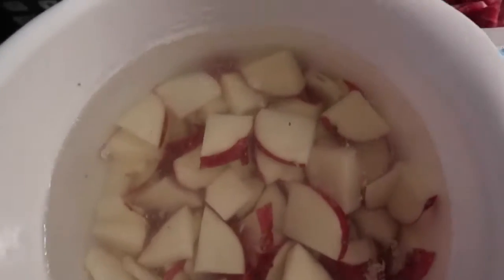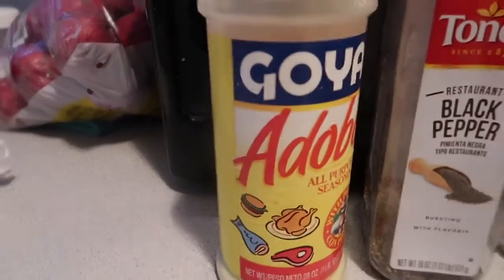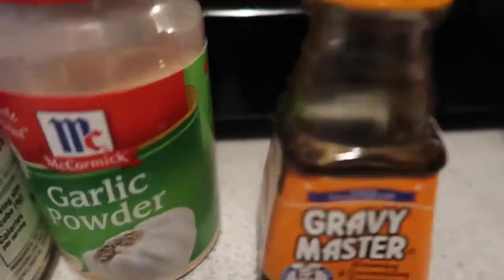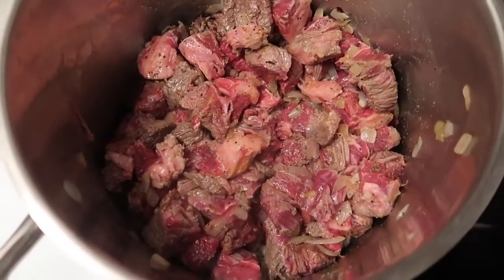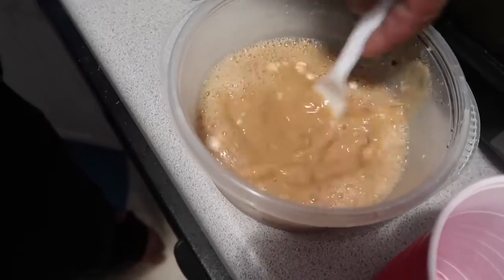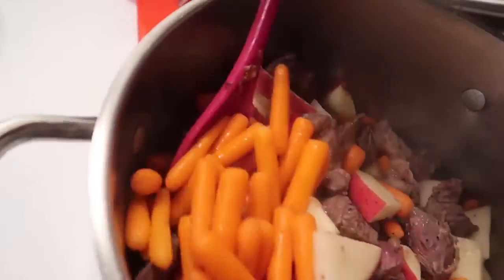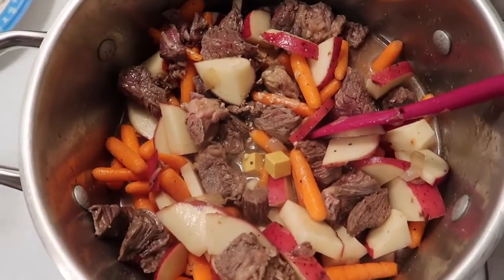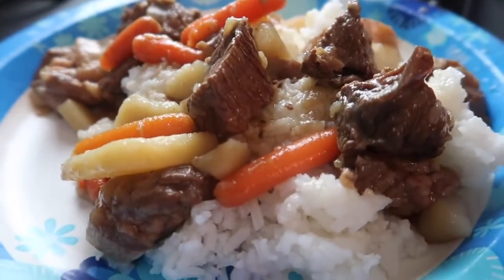BEEF STEW IN A POT!!!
Welcome to our couples channel!

Rayshaun
Snap: @bigkountryboi91

! Q & A !
Camera used: Canon t6i or IPhone
Editing software: iMovie
Located: Raleigh, NC
About US!
We love God and you 😘